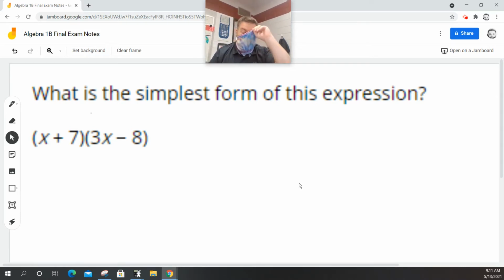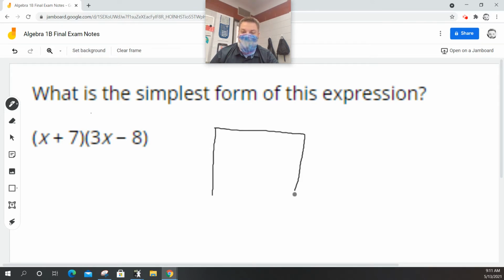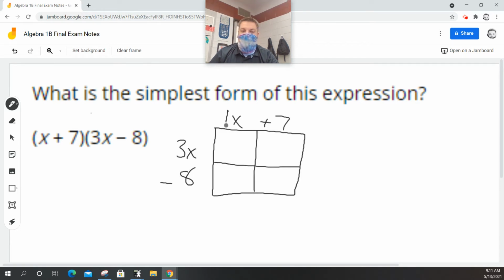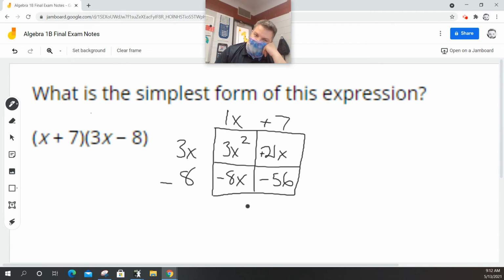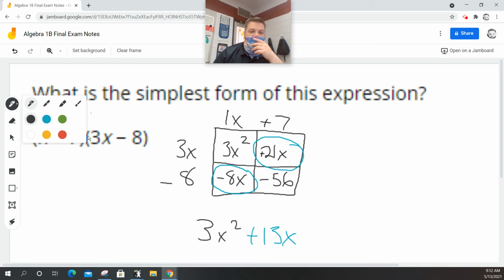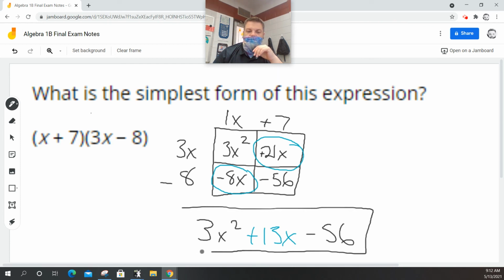Algebra 1B Final Exam Notes Example 8